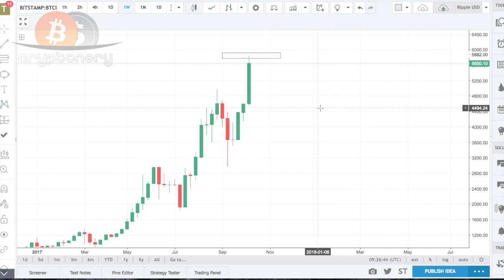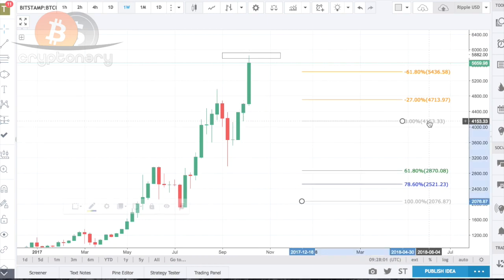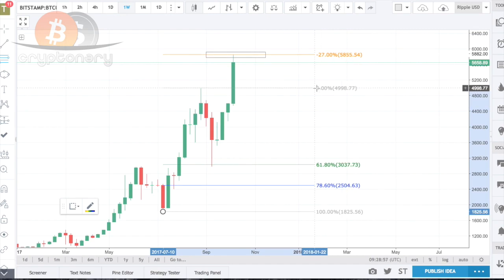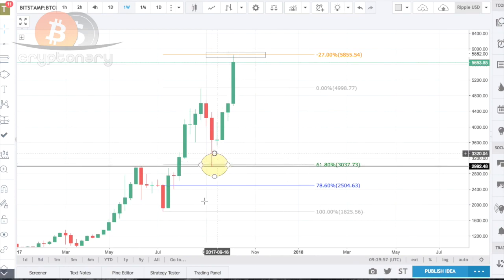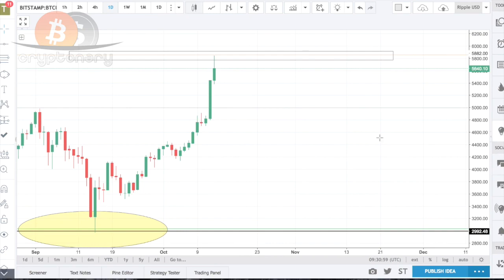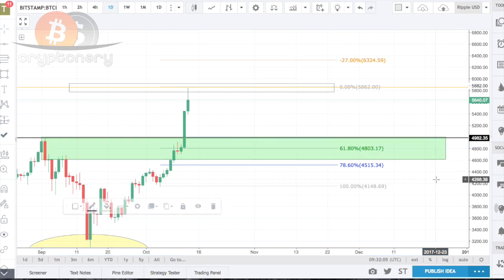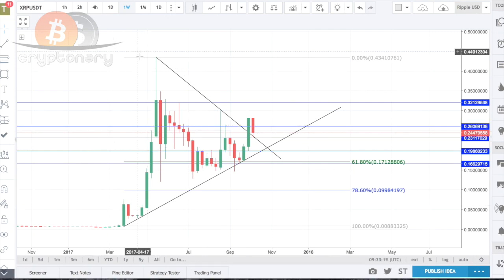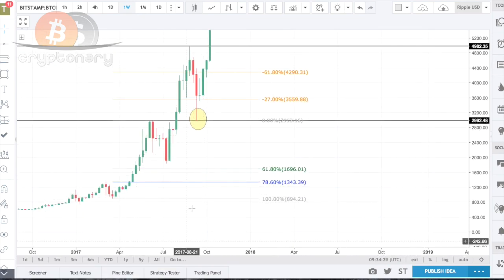Fibonacci |Part-25 || Crypto currency || BlockChain